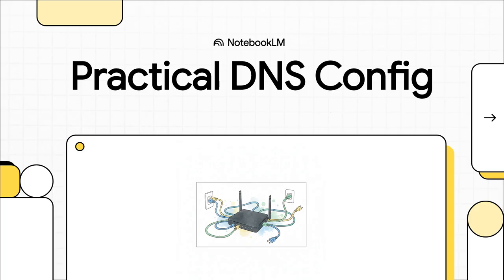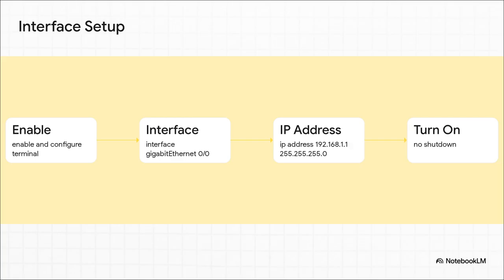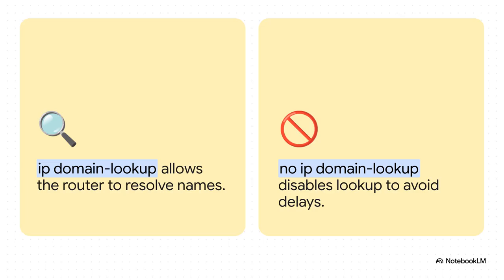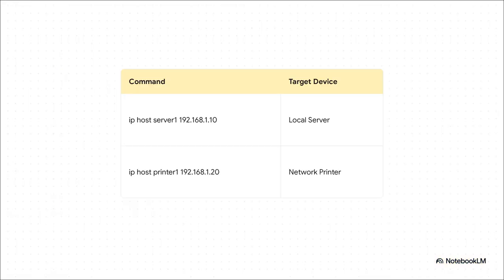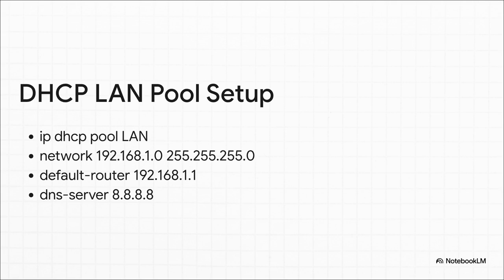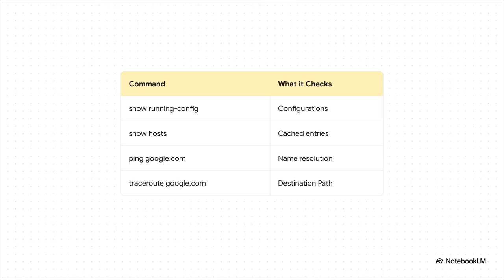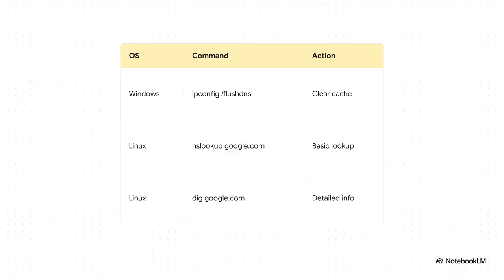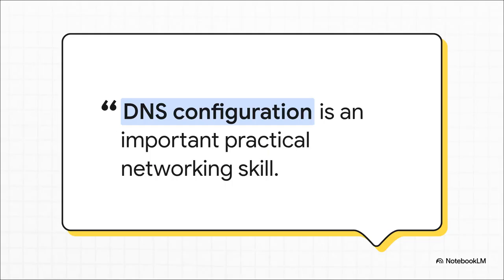Practical DNS Configuration Commands | Cisco Networking Tutorial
Learn practical DNS configuration commands step by step.

In this video you will learn:

✔ DNS setup on Cisco devices
✔ DNS server configuration
✔ DNS lookup configuration
✔ DNS through DHCP
✔ Verification commands
✔ DNS troubleshooting commands

Perfect for:
• Networking students
• CCNA learners
• IT beginners